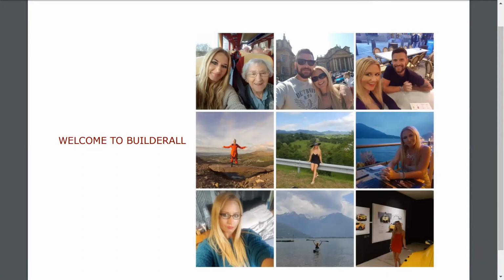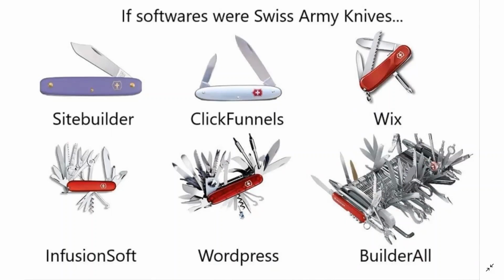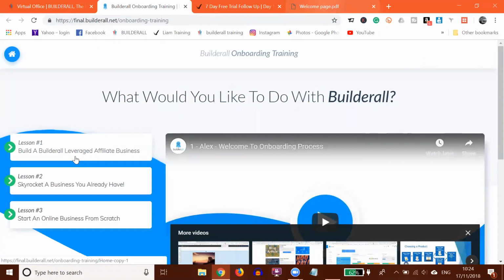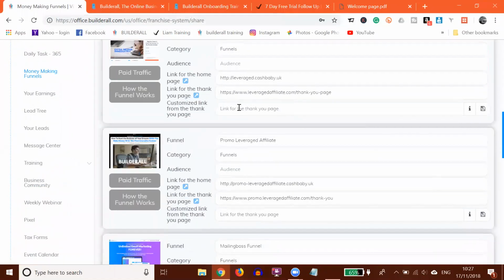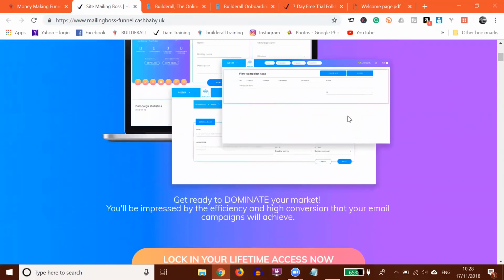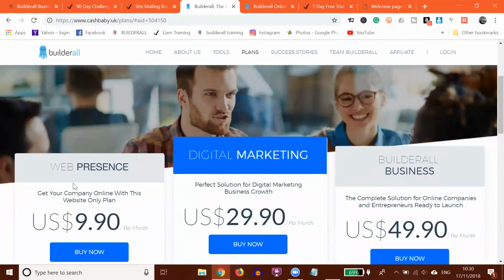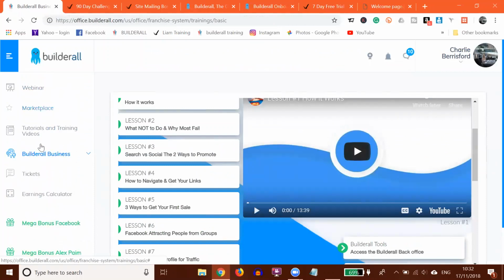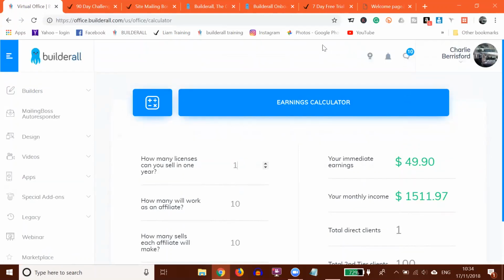What is Builderall and how to Make money TODAY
If you ever wanted to make money online, work from home, live a laptop lifestyle and earn extra cash - here's a quick start video...

People are joining my team in their masses because they can see I am a dedicated team leader & most importantly I am helping my team members succeed! Don't waste any more time...join my team today, and let's make some money!

HERE'S WHAT YOU GET FOR JOINING.
+ PERSONAL 1 ON 1 MENTORING
+ 5 DONE FOR YOU SALES FUNNELS
+ BRAND NEW- VIRAL PASSIVE INCOME SYSTEM
+ FACEBOOK ADS TRAINING COURSE
+ HIGH CONVERTING EMAIL SWIPES
+ BONUS MAXBOUNTY & CLICKBANK TRAINING
+ PRIVATE EXCLUSIVE FACEBOOK GROUP

PLUS we have built a brand new, unbelievable super HIGH CONVERTING sales funnel, which you will also get exclusive access to. This funnel has generated me over $5K in Builderall Commissions in a few short days

FREE DETAILED VIDEO COURSE & MENTORING!

I've created a full video course explaining how to use Builderall to make over $3000 in 11 days! Plus I'll also give you access to all of my personal sales pages and sales funnels and Facebook adverts and other promotional material so that you can just change the affiliate link to yours and get promoting straight away!

Plus I'll give you full 1 on 1 training over skype if required because the more money you make the more money I make.

Just sign up using my link

- and I'll give you the amazing training and materials totally free.

FULL DETAILS ON WHAT YOU WILL RECEIVE IF YOU JOIN MY TEAM-
Private Training Course on Promoting Builderall to get $3900 in 11 days

Facebook Advertising For Master Entrepreneurs Course (worth $497)

Full Access to my Email Swipes

Free Traffic Methods That Work

How to Use Builderall to Make Money with MaxBounty and Other CPA Networks

Pre-made Viral Funnel That You Can Use to Start Making Money Instantly

Full mentorship, training and support from me

Free skype/ phone chat with me anytime.

Builderall is the ultimate marketing platform which is very similar to clickfunnels- expect it includes so many other apps and services and it's only $29 per month.

Builderall Review
Builderall V Clickfunnels
Clickfunnels alternative
Sales funnel creator
Best sales funnels creator
Cheap clickfunnels alternative
How to build a landing page free
Best email automation
free mailchimp alternative
free getrepsonse alternative
Builder all
get rich quick
best side hustles
best way to make extra cash
retire early
make money today
how can I make money
how can I make money online
I need money
Quit work

This comes directly from the company and does not affect you in anyway. You Results can be more or less. I can not guarantee anything.